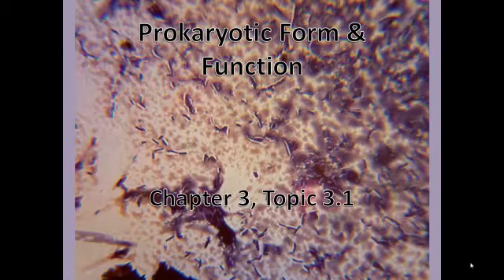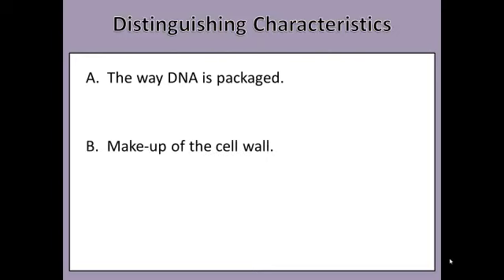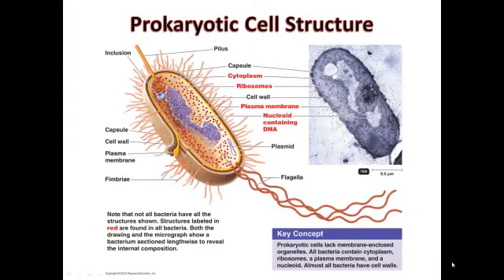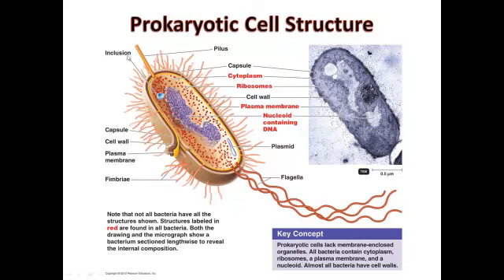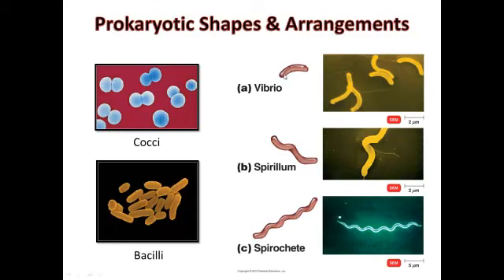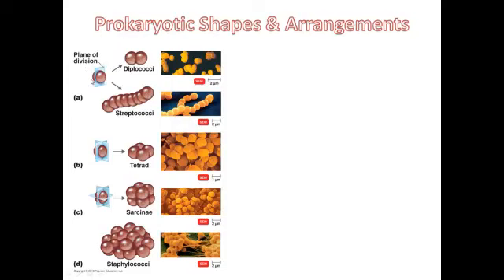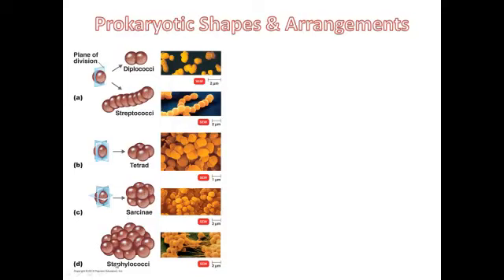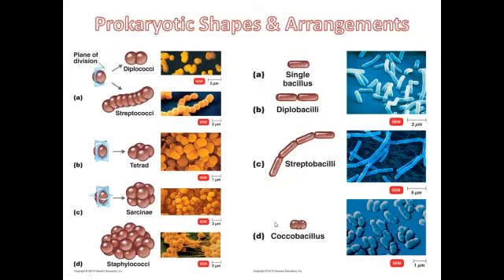B221 C3 3 1 Bacterial Shapes and Arrangements